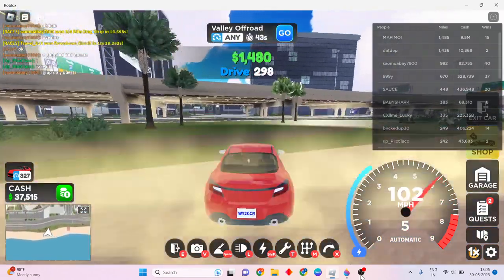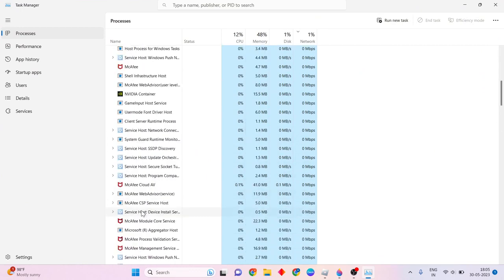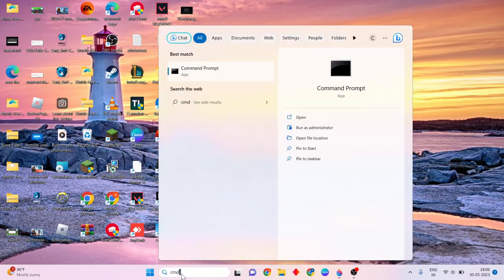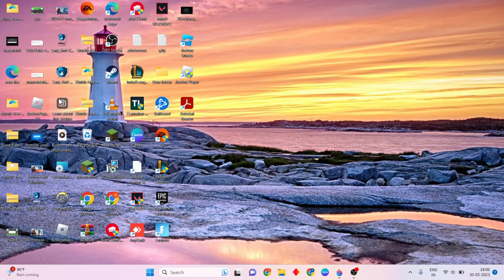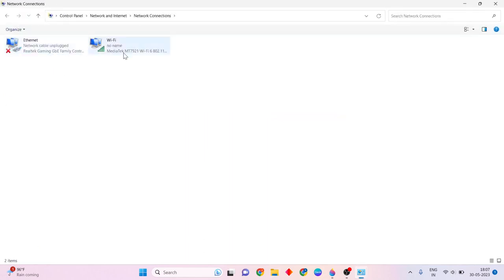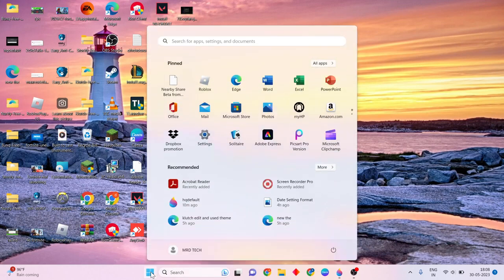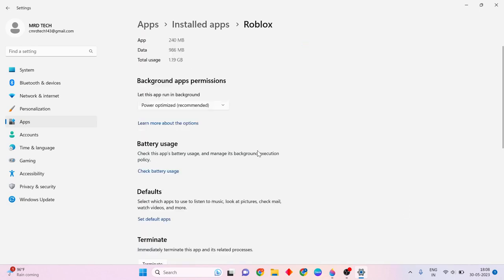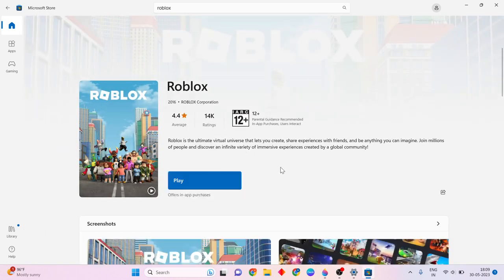How to Fix Error Code 773 Roblox - Attempt Teleport To a Place That Is Restricted Roblox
In this video i'm showing and making you for Attempt Teleport To a Place That Is Restricted Roblox,Error Code 773 Roblox.

cmd:
ipconfig /flushdns
ipconfig /registerdns
ipconfig /release
ipconfig /renew

00:00 |Introduction
00:10 |Step 1
01:32  |Step 2
02:16  |Step 3
03:28 |Step 4